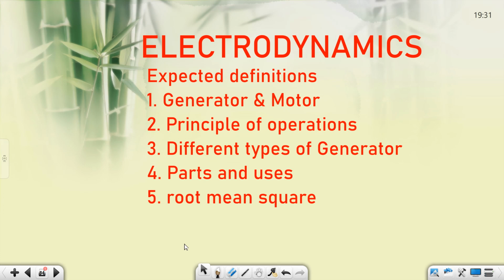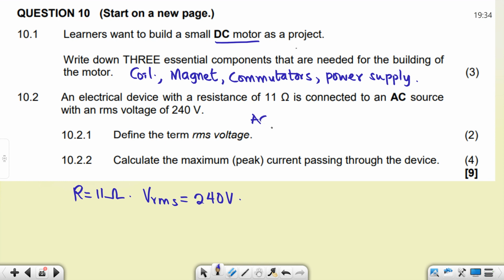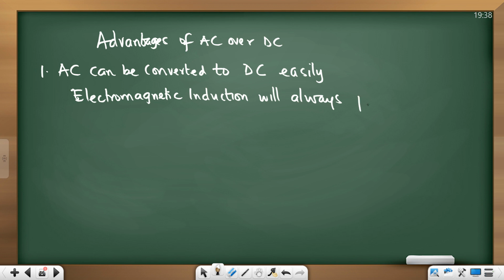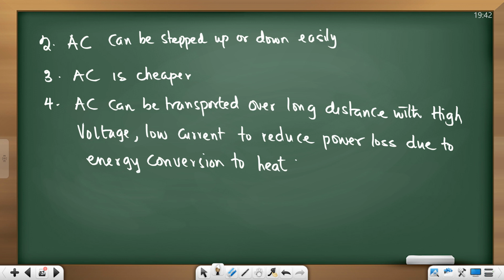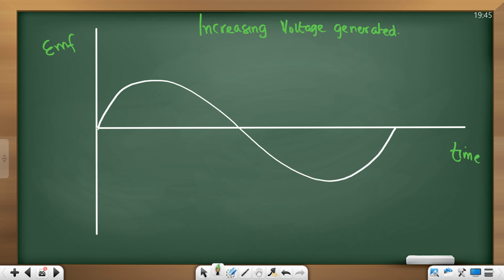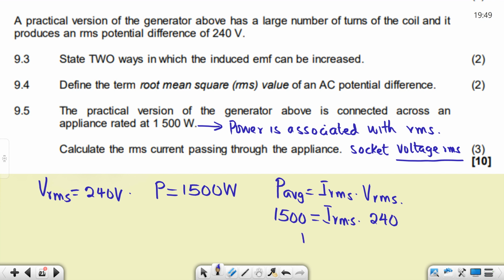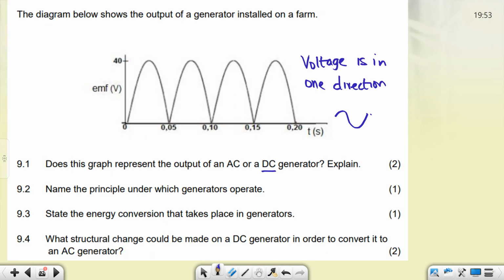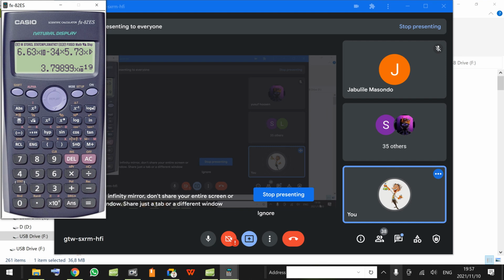Exam Revision generators